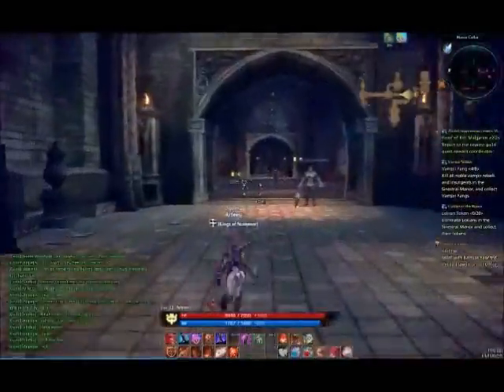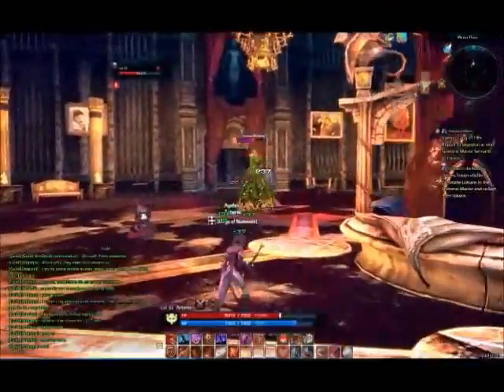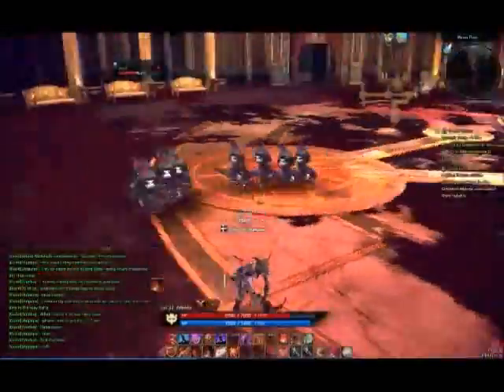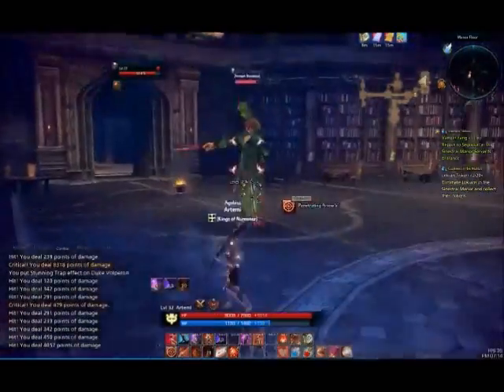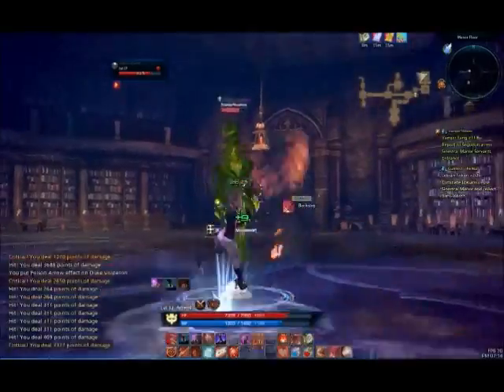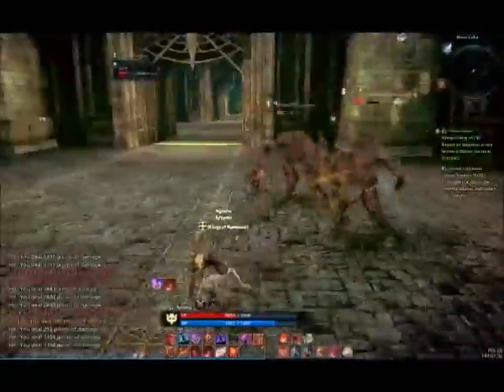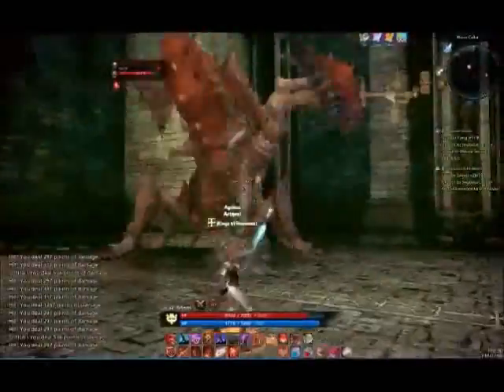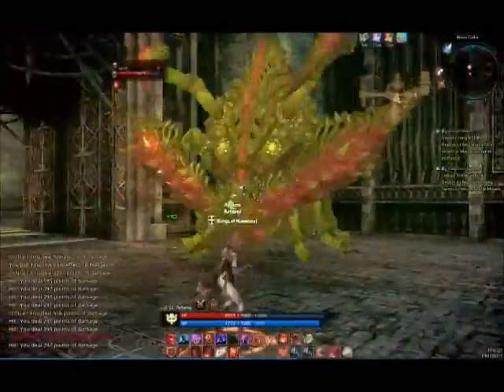Tera 32 Archer Solo Sinestral Manor (SM) Guide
A video showing you how to solo SM using an Archer. I recorded the video at lvl 32 but I was able to do it at lvl 30. It can probably be done just fine at lvl 28. I have a 1 minute intro where I setup the video which is why it's just black with text. The video comes after, believe me!